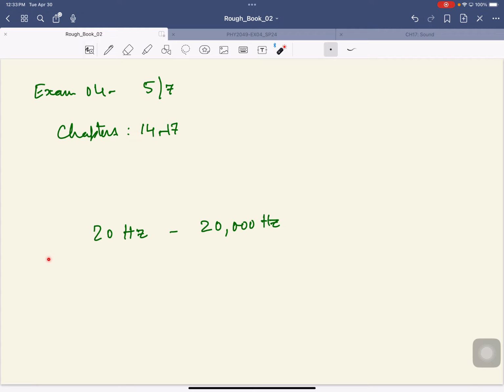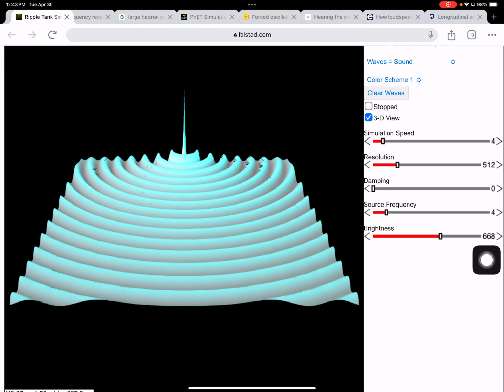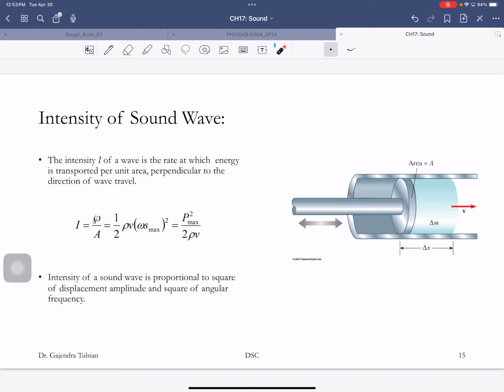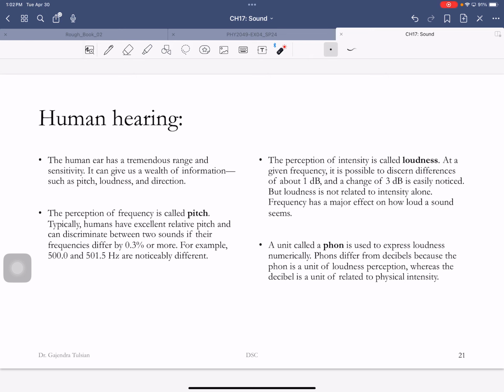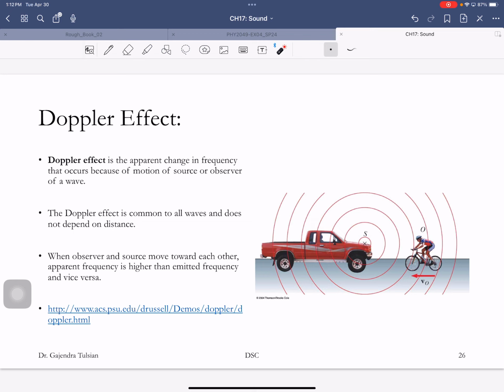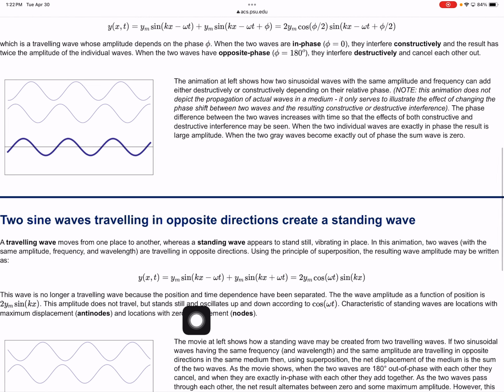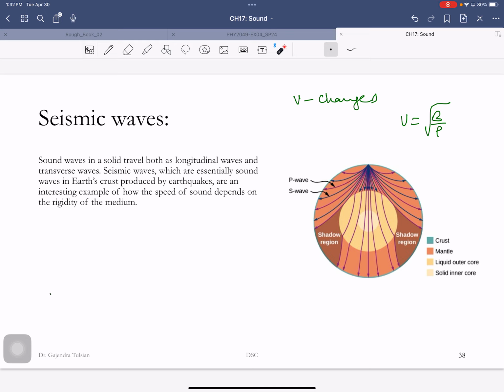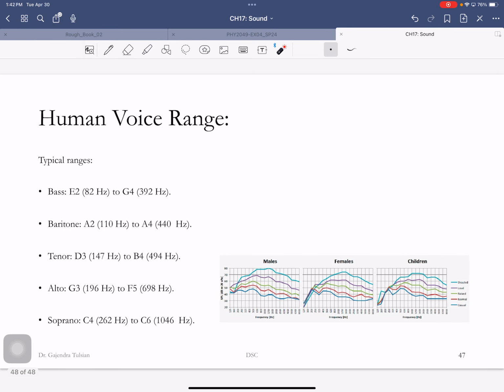CH17 Sound SP24